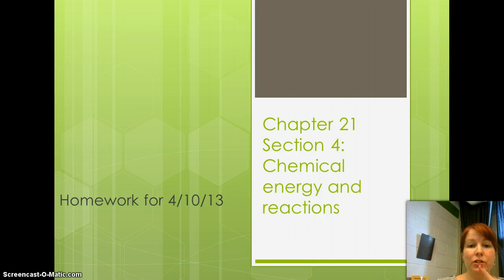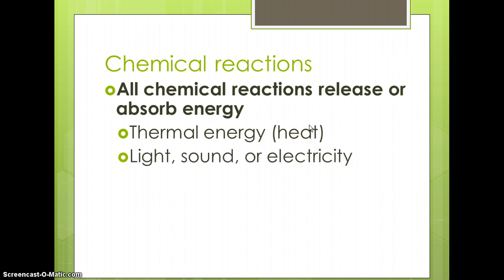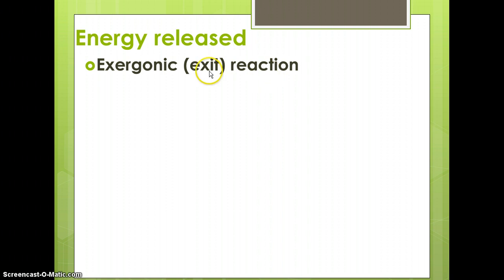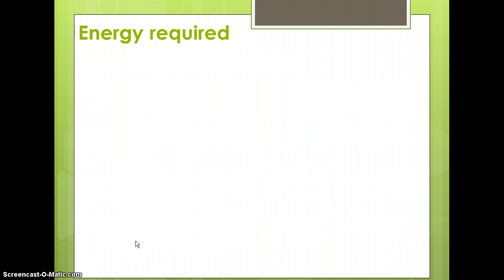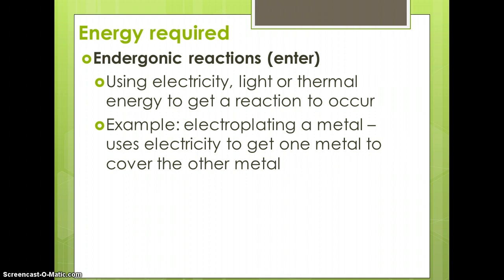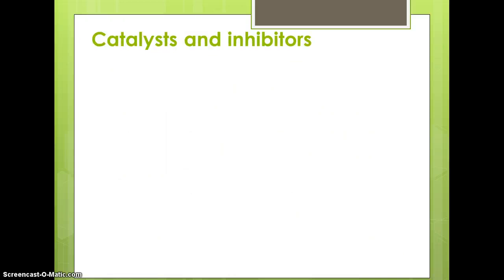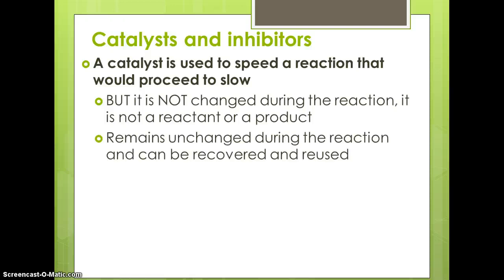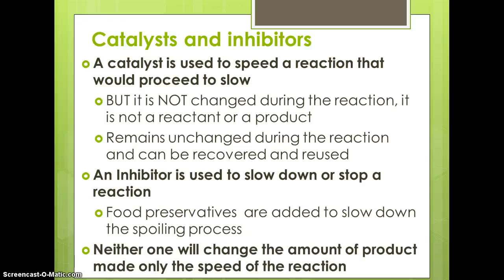Physical Science: ch 21 Section 4 Notes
This video will discuss energy in chemical reactions as well as the function of catalyst and inhibitors.